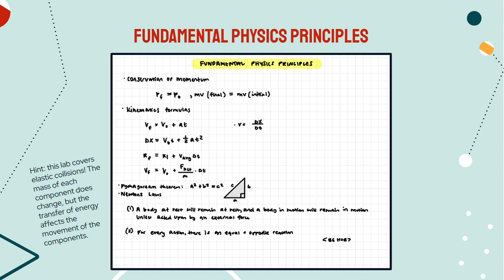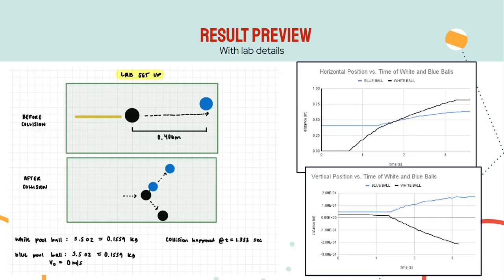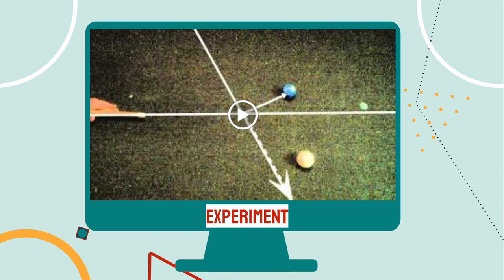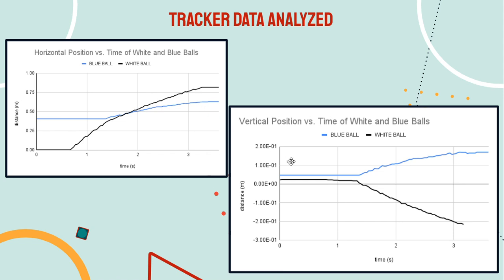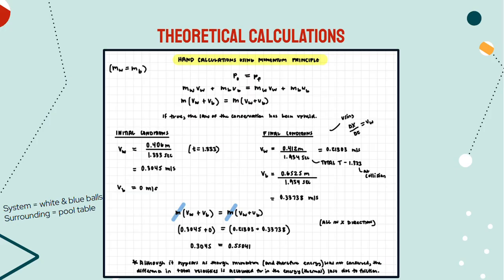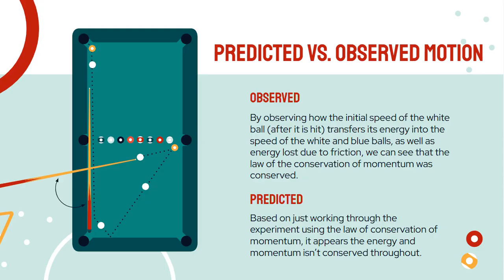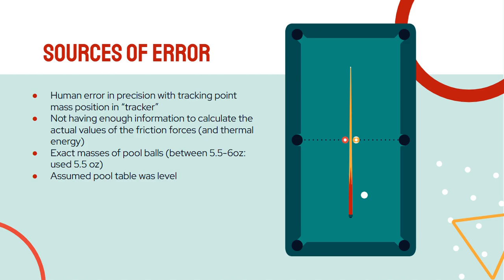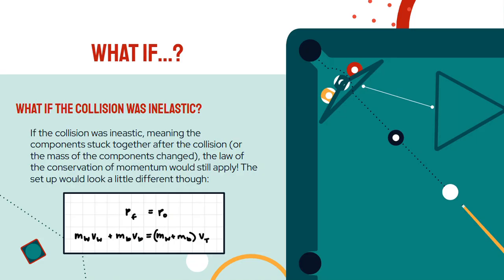LAB 5: ELASTIC COLLISIONS IN THE GAME OF POOL